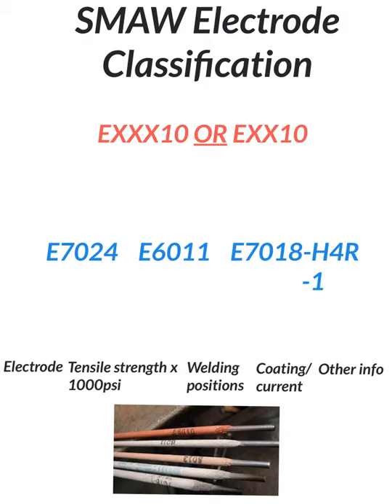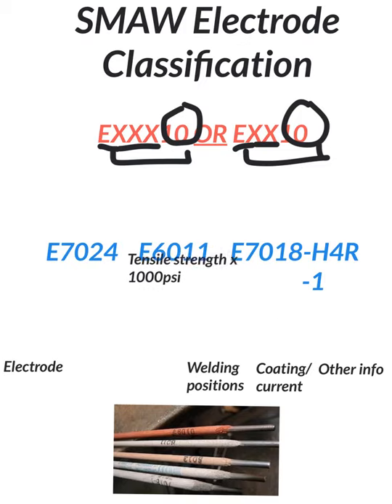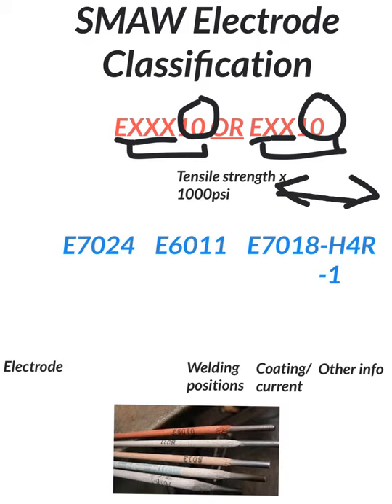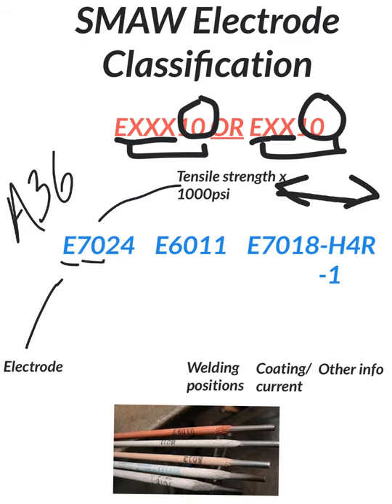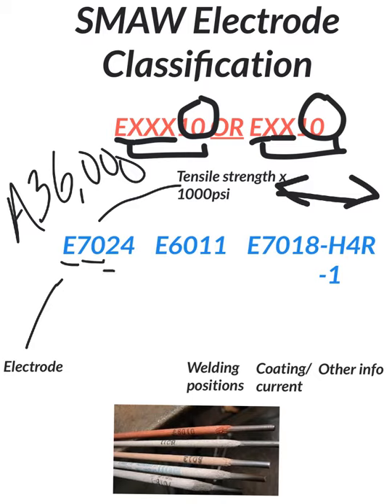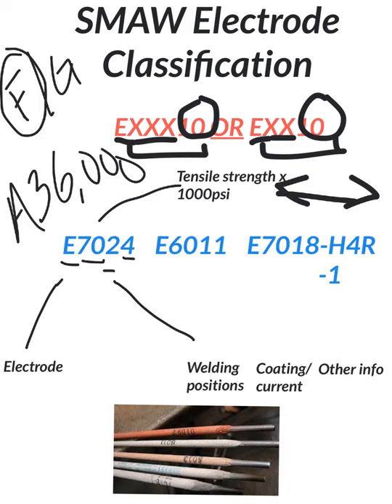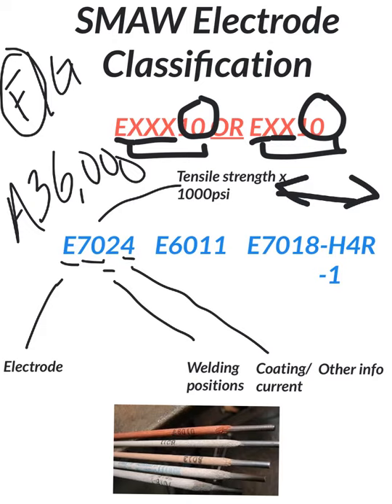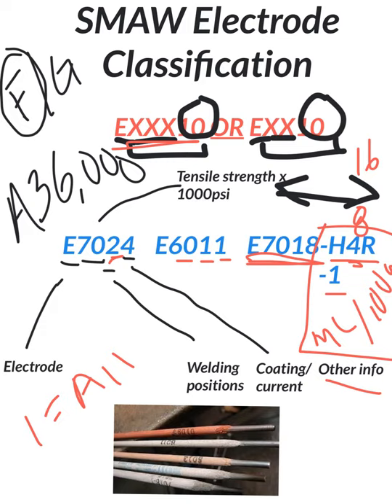SMAW ELECTRODE CLASSIFICATION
What do those numbers even mean on the stick electrode? Watch this video and learn.